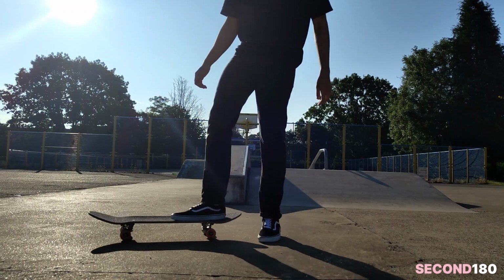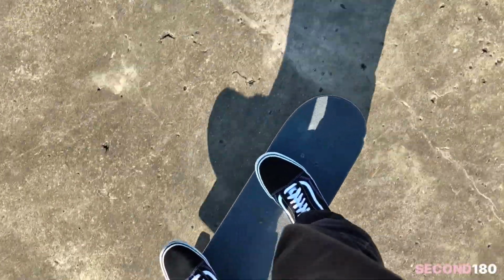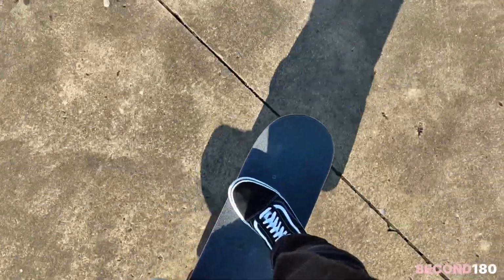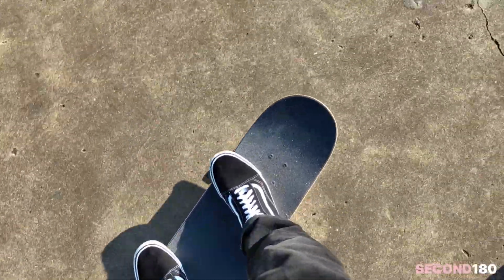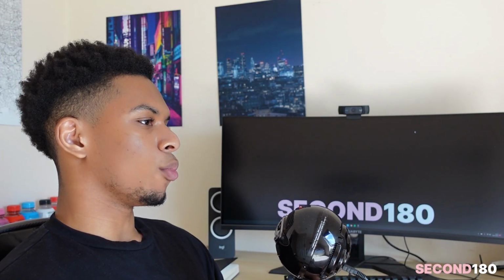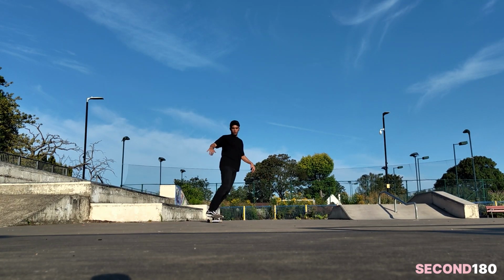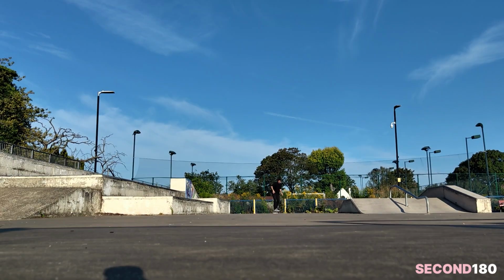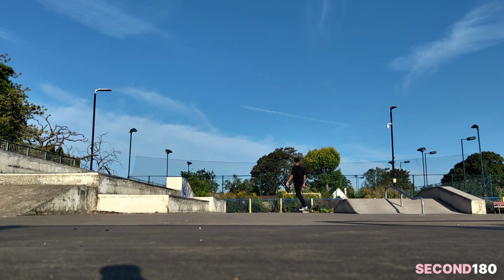How I Got Better At Turning On My Skateboard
SECOND180 | Episode 4

A Skateboarding Docuseries

Date Filmed: Wednesday 26th July 2023 - Saturday 29th July 2023

This series is inspired by ‘Show Your Work’ by Austin Kleon